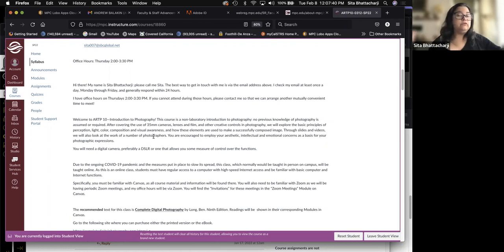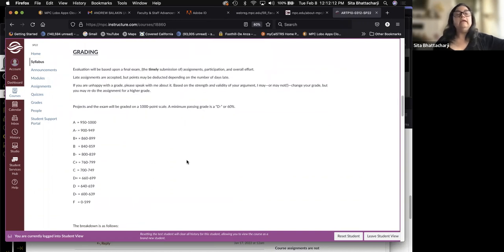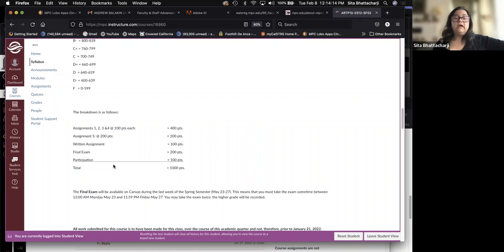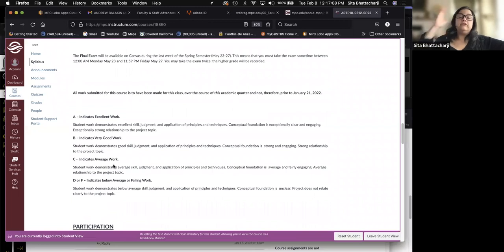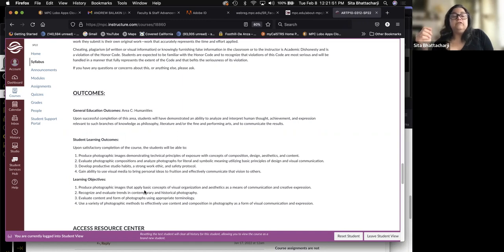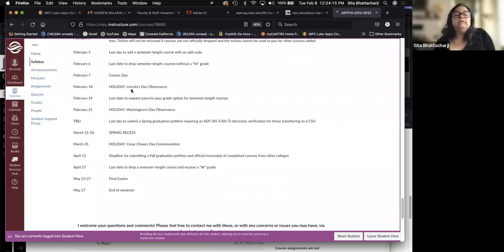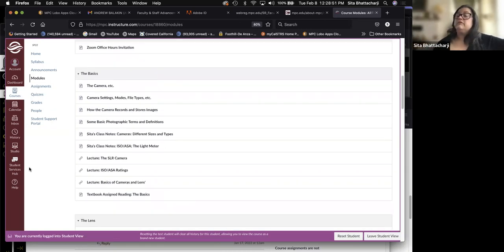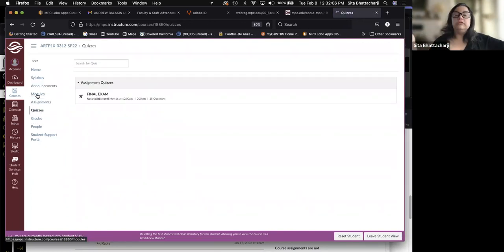GMT20220208 200348 Recording 1760x900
ARTP-10 Welcome